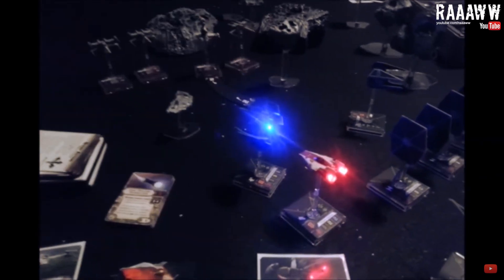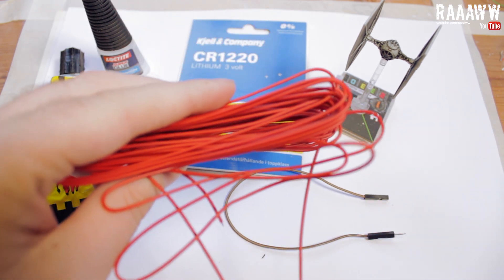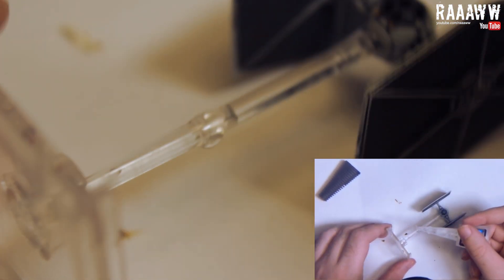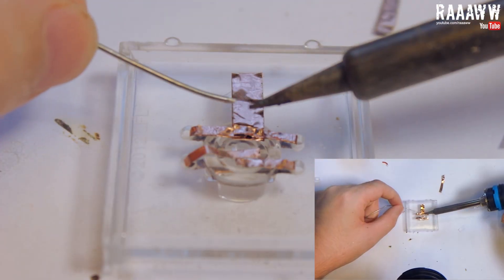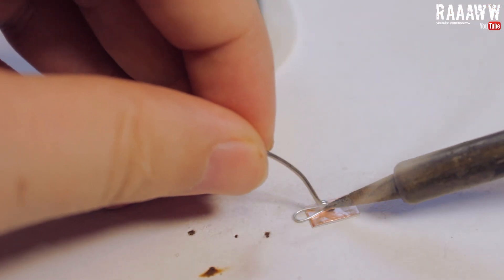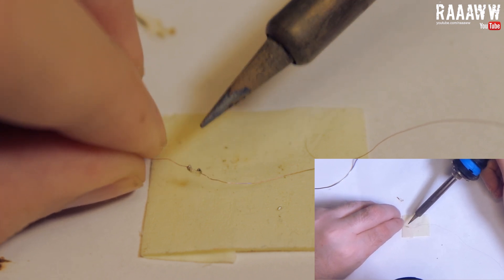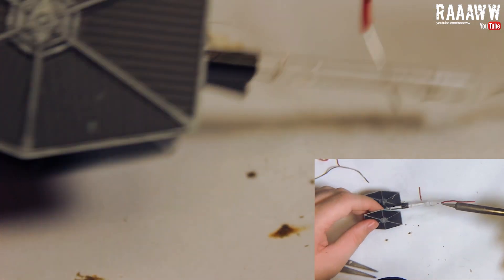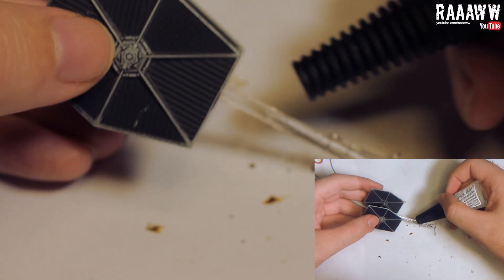How To LED MOD X-Wing FFG Models And Still Being Able To Take Them Appart *Tie Fighter*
My new guide how to led mod X-Wing FFG models and still being able to take them appart.

It took me 3 Tie Fighters to come up with this solution, leave me a thumbs up on this video so they have not died in vain.

Viewers have asked for more LED mod videos, especially the Tie Fighter, so here it is!
One of the problems people had with my first guide was that there was no way to change the pilot cardboard plate, this time it's no problem.

List of products:
1. Ship of your choice.
2. 3Volt lithium watch battery, or any size that fits under the stand.(Note that you have to take voltage into account)
3. Clear super glue
4. Hot glue (probably better then what I used which was Karlsons Universal Glue)
5. Threaded wire (wire that is built on multiple threads for flexibility)
6. Full core wire (wire that is just one thick thread inside)
7. 3.2v 20mA SMD LED (0603)
8. Copper Tape